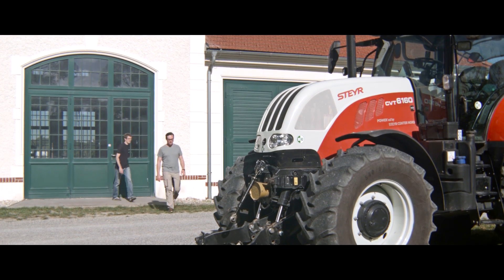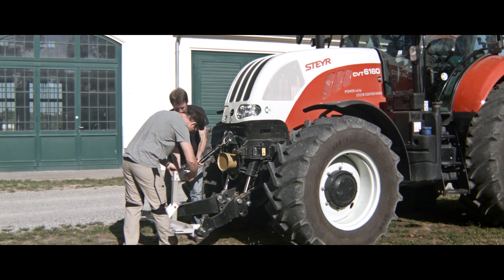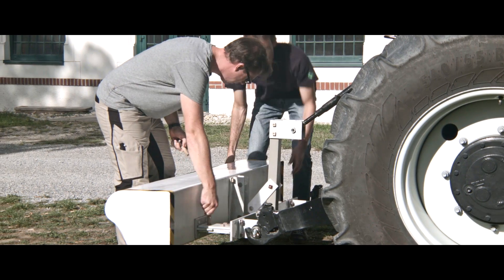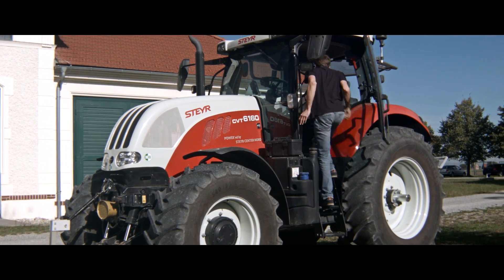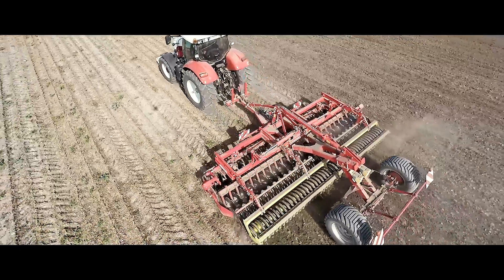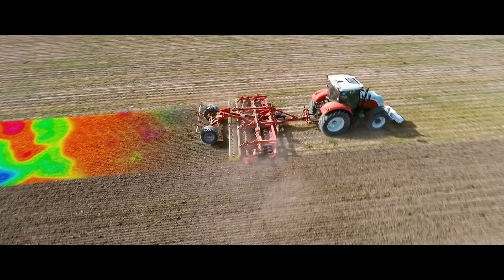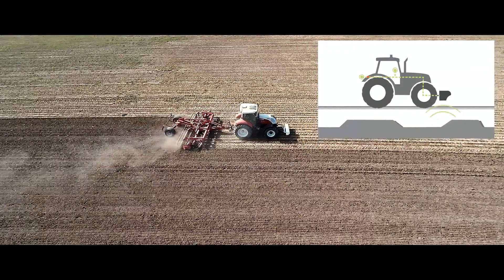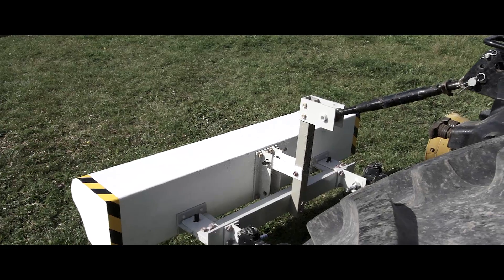Geoprospectors Topsoil Mapper Productclip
The Topsoil Mapper is the first tool for recording extensive soil parameters and for variable machine control in real time.